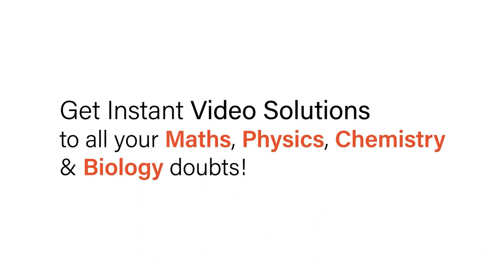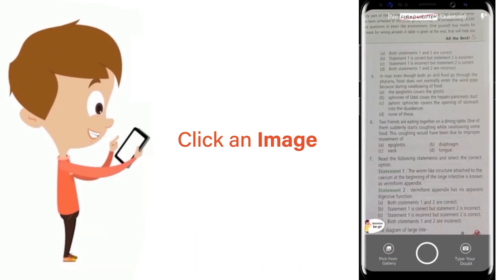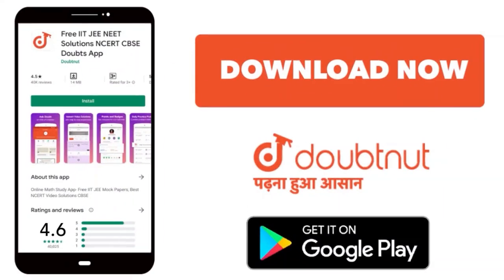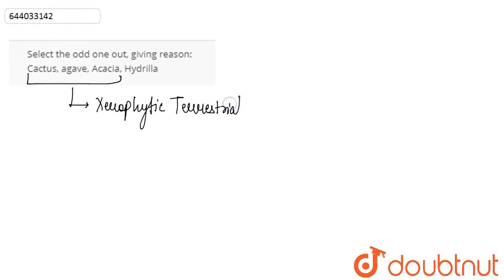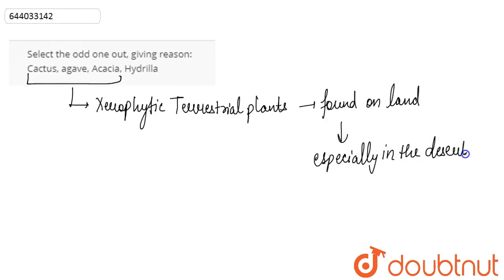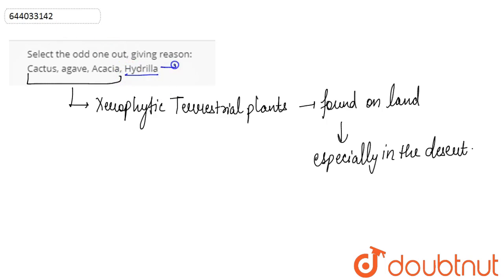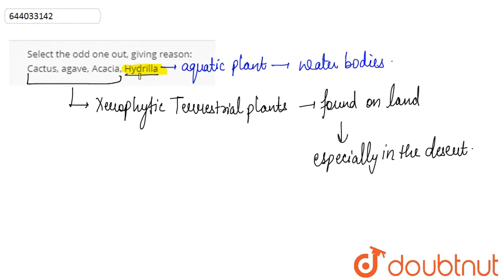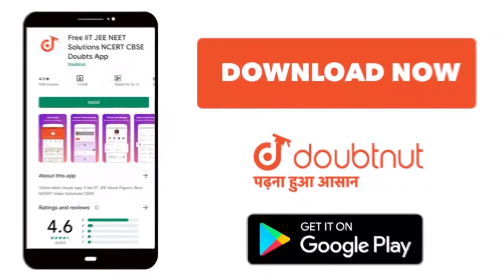Select the odd one out, giving reason: Cactus, agave, Acacia, Hydrilla | 6 | ADAPTATION | BIOLOG...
Select the odd one out, giving reason: Cactus, agave, Acacia, Hydrilla
Class: 6
Subject: BIOLOGY
Chapter: ADAPTATION
Board:ICSE

👉 Have Any Query? Ask Us.

Our Telegram Pages:
class 6
6 class ka math syllabus